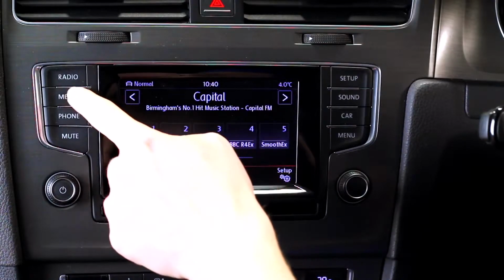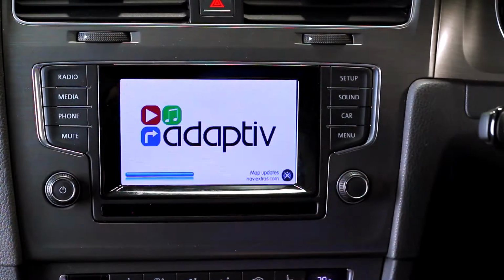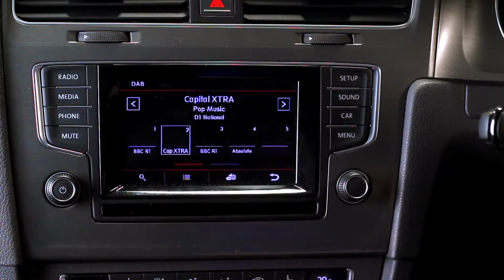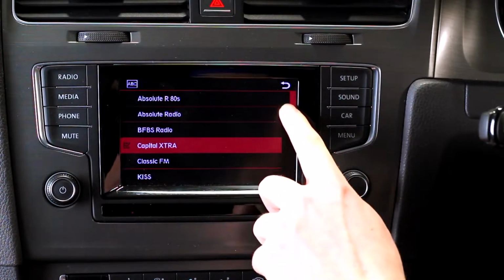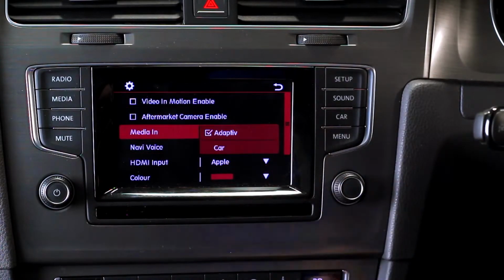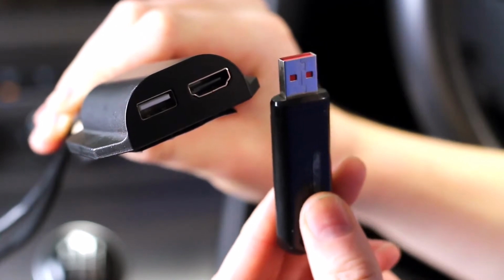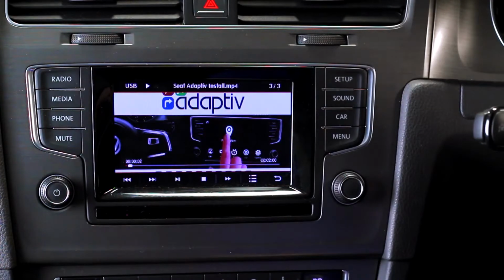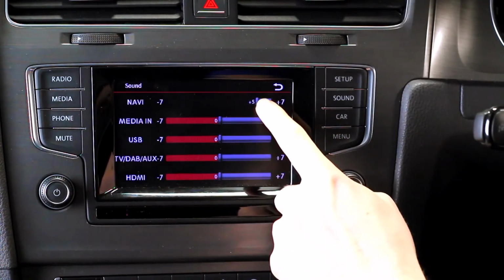Volkswagen Multimedia Upgrade 🚗✨ Adaptiv System Install | Smart Car Tech Upgrade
Upgrade your Volkswagen multimedia system with the powerful Adaptiv System and transform your driving experience! 🚗📱

In this video, we showcase a Volkswagen Multimedia Upgrade using the Adaptiv System, bringing modern features like Apple CarPlay, Android Auto, improved connectivity, and enhanced infotainment performance to your vehicle.

If your Volkswagen has an outdated infotainment system, this upgrade is the perfect solution to enjoy modern navigation, music streaming, hands-free communication, and smart smartphone integration.

🔧 Upgrade Features:
✔ Apple CarPlay & Android Auto support
✔ Modern touchscreen multimedia interface
✔ Improved navigation and connectivity
✔ Seamless integration with your Volkswagen system
✔ Enhanced driving convenience and entertainment

At Car Sound Security, we specialise in professional vehicle multimedia upgrades, security systems, and smart car technology installations to keep your car modern, secure, and connected.

📍 Professional installation available.